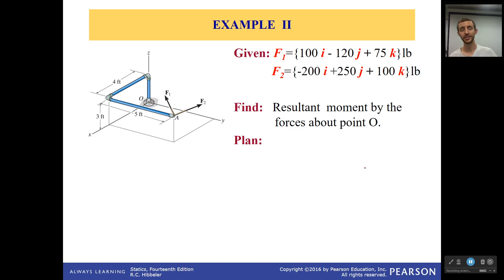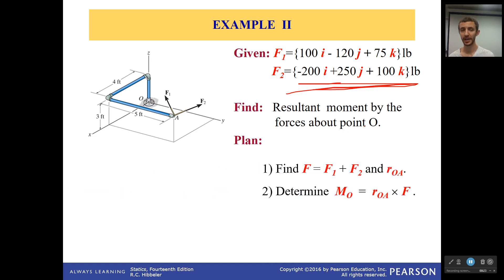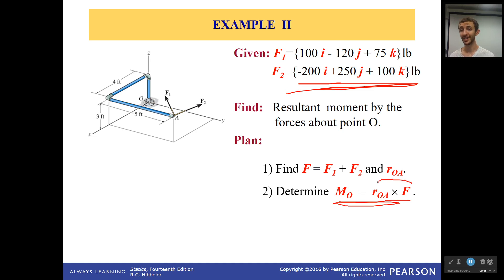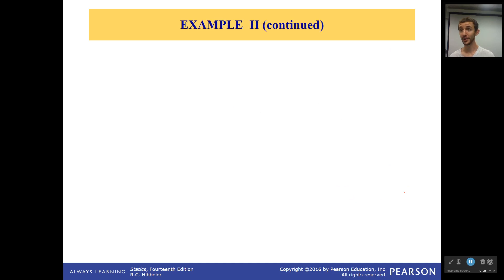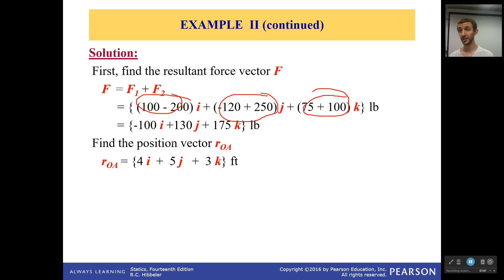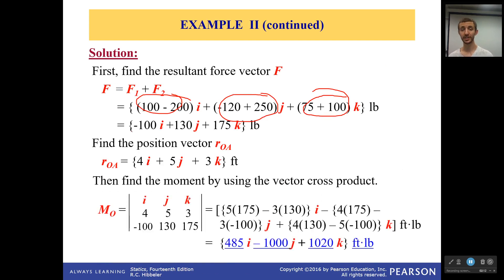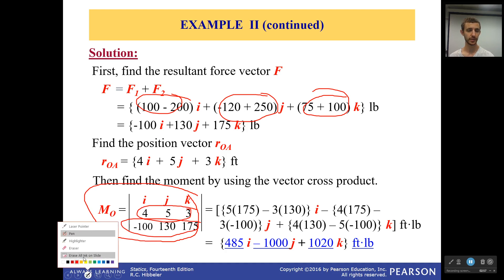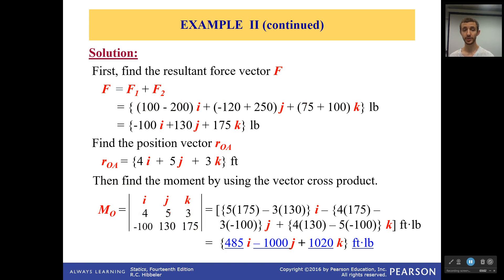Example: Vector Form of Cross Product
This is an example of how glorious the vector form of the cross product can be. It can save you a ton of pain and suffering as well as quite a bit of head scratching if you are struggling to figure out all of the perpendicular components.